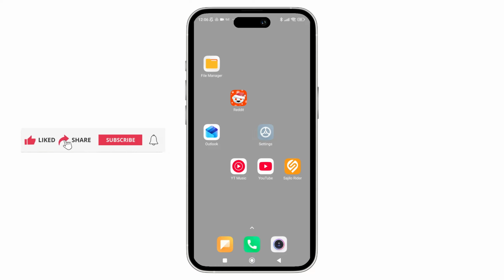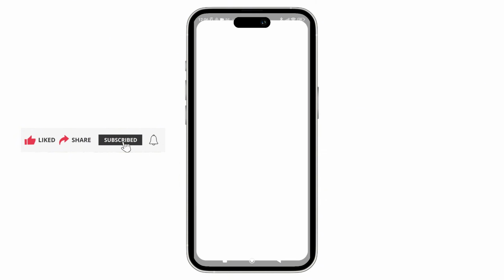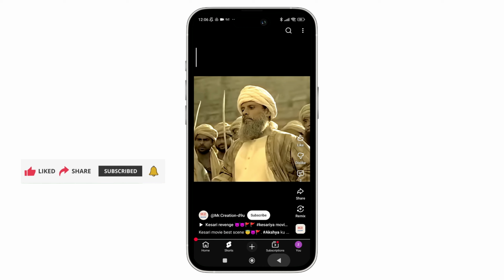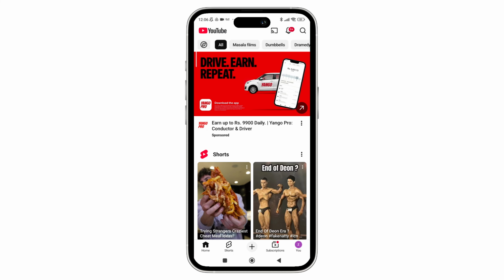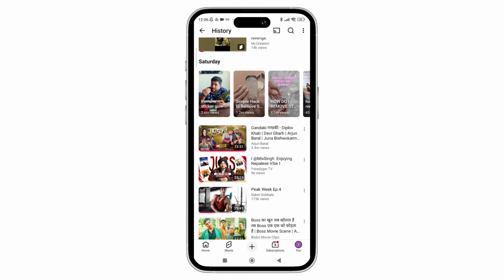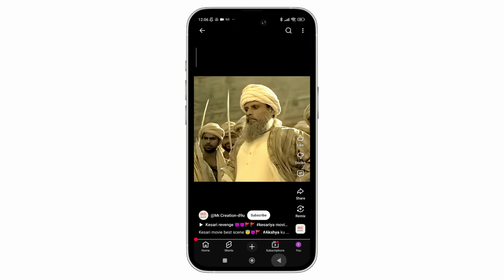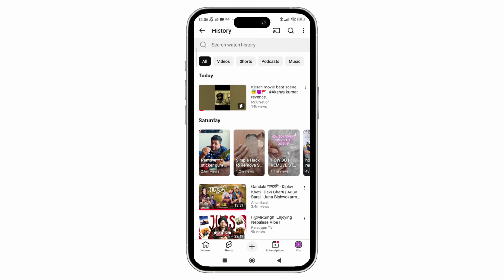How To See Recently Watched Videos On YouTube 2026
Can’t find a video you watched earlier on YouTube? 🔍📺 This easy step-by-step 2026 guide will show you how to see your recently watched videos on YouTube so you never lose track of your watch history again!

What You’ll Learn in This Video:
✅ How to view recently watched videos on YouTube (mobile & desktop)
✅ Where to find YouTube Watch History
✅ How to recover videos you watched but didn’t save
✅ How to pause, clear, or manage YouTube watch history

Whether you accidentally closed a video or want to revisit content you enjoyed, this tutorial will help you quickly access your YouTube recently watched videos in 2026.

📌 Chapters:
⏱ 0:00 - Introduction
⏱ 0:10 - How To See Recently Watched Videos On YouTube